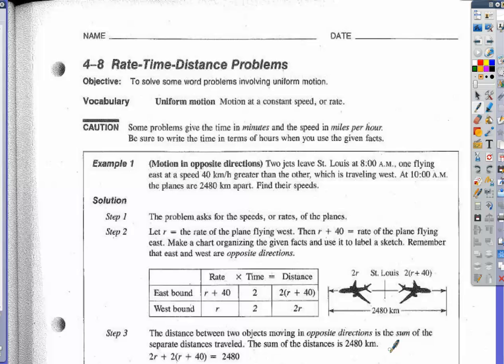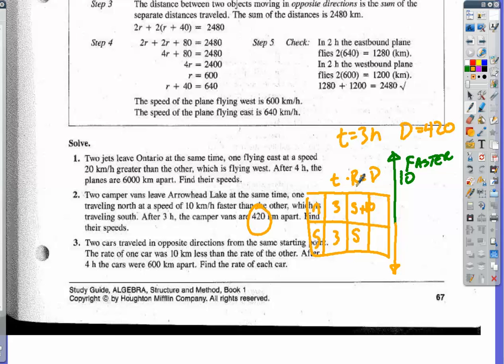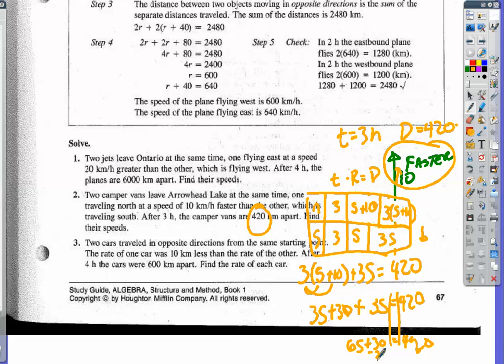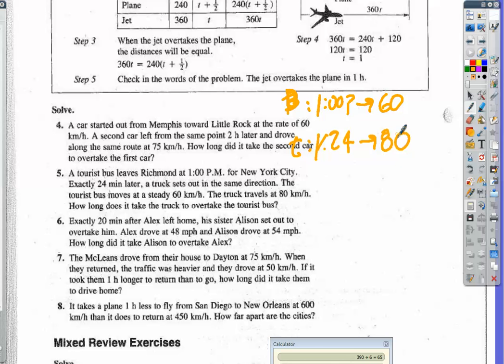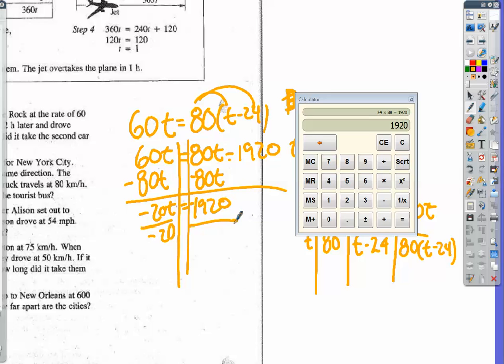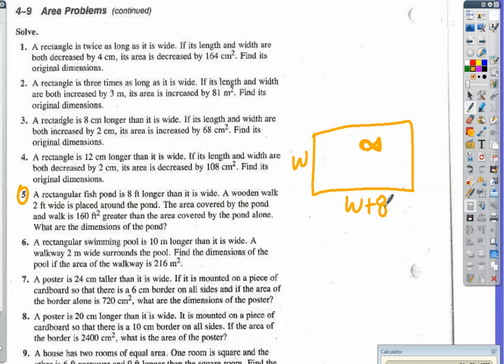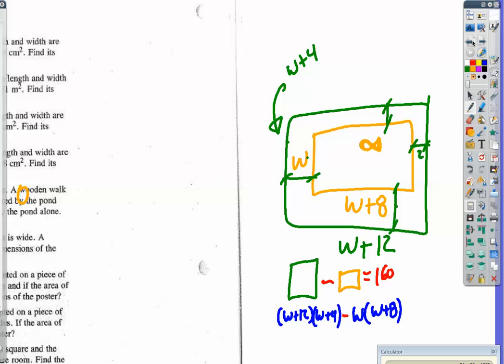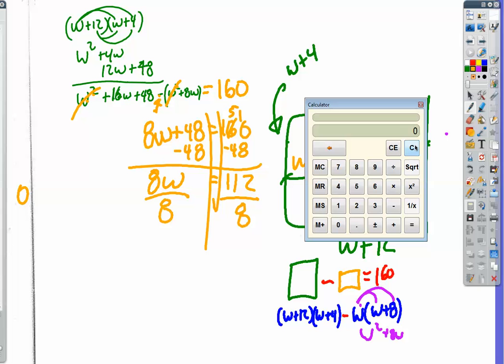4 8 and 4 9 rate and area problems